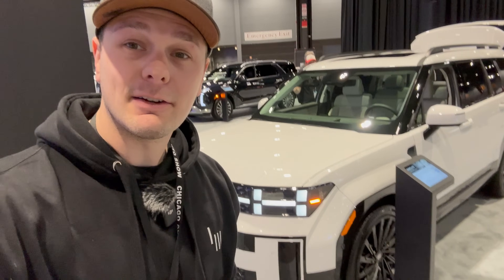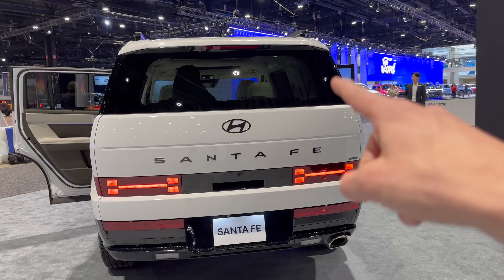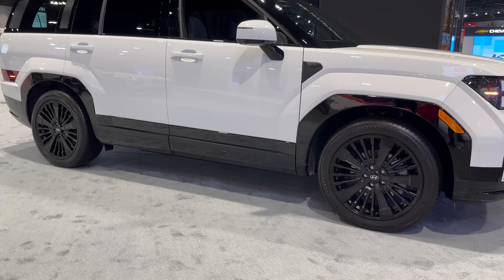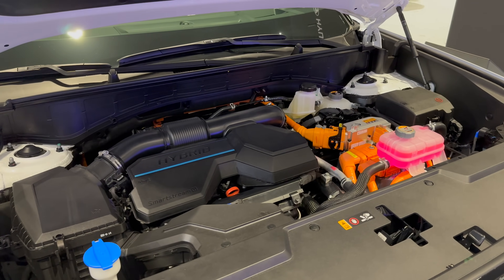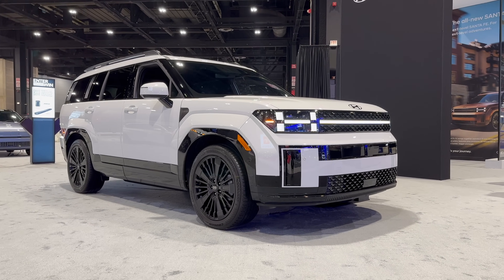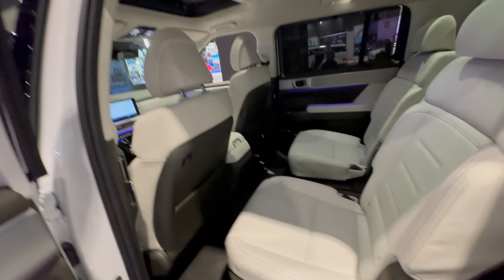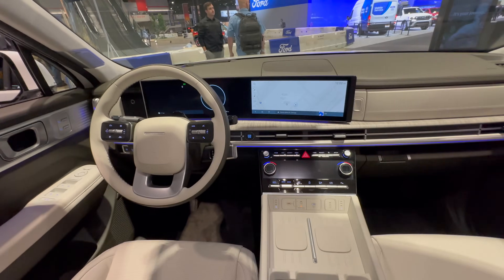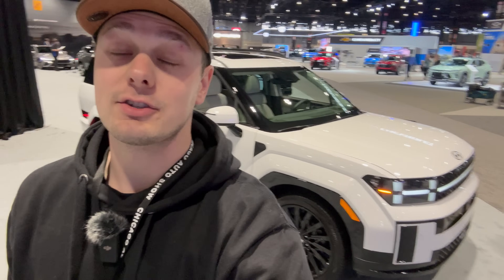2024 Hyundai Santa Fe - 11 THINGS YOU SHOULD KNOW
Hyundai Santa Fe or Land Rover Defender?
Code: DOWNSHIFT

The Looks
The looks are the biggest thing here
It’s so Land Rover - so Defender
If I was Land Rover I’d probably be kind of pissed
But as a consumer I love it
I looks box and tough and it still is aerodynamic enough to get good MPG
H pattern headlights
Gull width running bar
Triangle grille mesh like the other Calligraphys
Simpler Wheel arches than the Kona
21 in wheels for Calligraphy
Completely boxy profile shape
C pillar grab handle to access roof
Also used as an accessory mount for XRT
Rear end design is funky but with a purpose
H pattern taillights are mounted low
It’s all in the name of trunk space
Trunk
Speaking of trunk - the Press Release doesn’t want you to think of it as a trunk
They want you to think of it as a Terrace that you’re going to hang out in
The opening is wide and easy to sit in
The space is huge
With third row down 40 cuft of space
Everything folds flat
It’s a great space tbh - class leading
Size
It’s seems a lot bigger than last year
And it is, but it’s partially illusion
It’s just under 2 in longer than last year - not huge change
Wheel base is over 2 in longer tho
It’s still 6 in shorter than Palisade
It’s 4 in taller than last year tho
Third row
Actually decent size
power second row remove - kind quick
vents, chargers, cupholders - nice
Engine(s)
Two engines have been talked about so far
2.5T gas 4 cylinder
277 hp
311 lbft
8 speed
FWD or AWD
26 mpg combined for FWD
0-60 in 8ish seconds
1.6T hybrid
226 hp
195lbft
6 speed
36 mpg combined for AWD
0-60 in about 9 sec
The old Santa Fe had a PHEV and in Europe they get a PHEV
May come later
Towing
4500 for gas car
1500 for hybrid
XRT
The concept was super sweet
Aggressive tires, wheels, a lift, skids, revised bumpers
There was some very Defender-esque accessories
The real XRT is much more lame
Second row
Good size
Power recline manual slide
Window shades
Heated rear seats
Captains chairs or bench
Grocery bag hangers on backs of front seats
Double sunroof
Very similar to Palisade
Front Seats
Really nice and love the white
Most of the interior is made from sustainable materials
Heated and cooled
Lounge leg rest
Memory
Other markets get ergo-motion “massage”
 Interior Design
Again very Defender
New steering wheel
Physical climate controls
Faux wood accents
Bop-it style shifter
Center console opens front & back
Dual glove box
Upper box has UVC sterilization
Tech
Huge curved dual screens
12.3 in digital cluster
12.3 in infotainment
Running the new graphics and software we tested in Kona
Wireless ACP & AA
OTA updates
Feels way more expensive - Genesis
HUD
360 camera?
Digital rear view mirror
Dual wireless charger